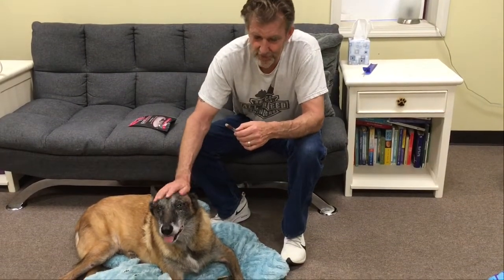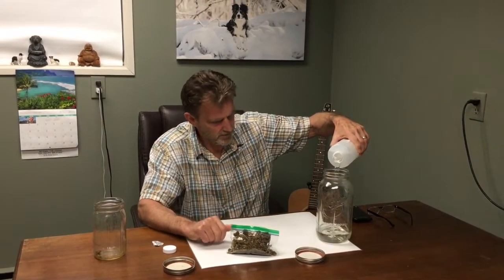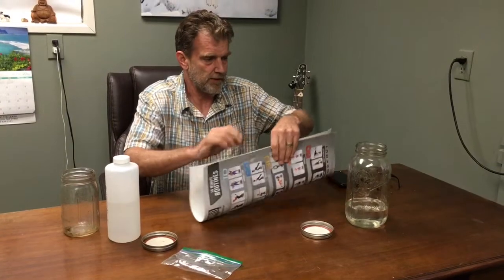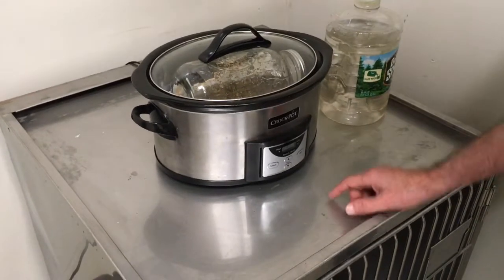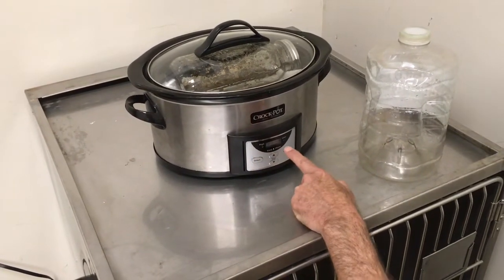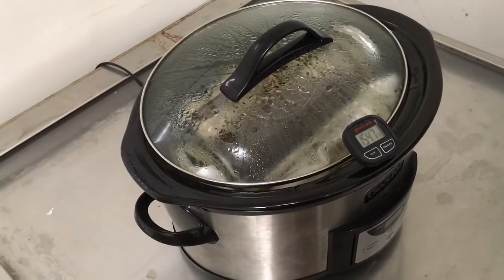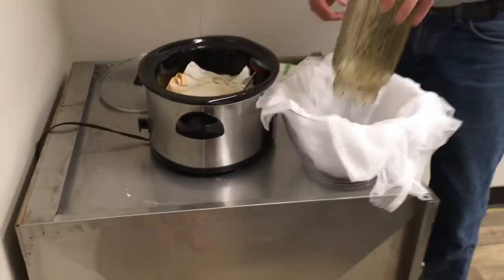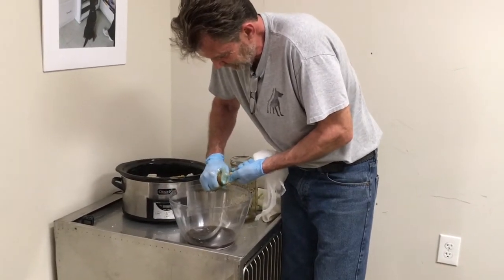How To Make CBD in VG For Dogs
We made our cannabis oil differently once it was hard to get pills into our older dog with the aortic tumor. Here is a video on the process of making cannabis oil in vegetable glycerin, which you can administer through a syringe to make it easier for a dog.